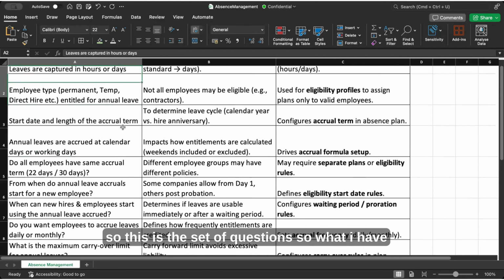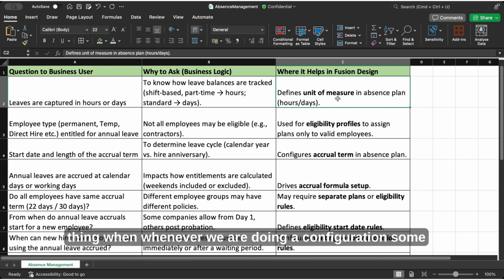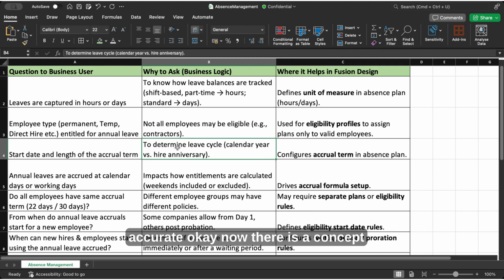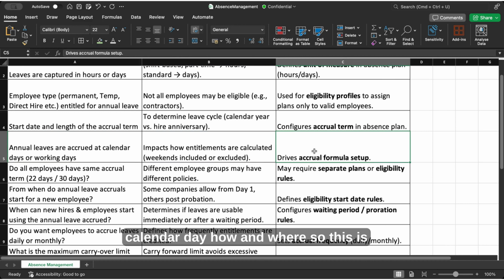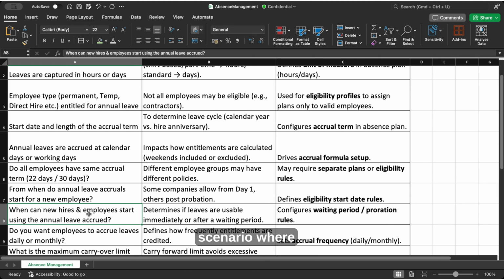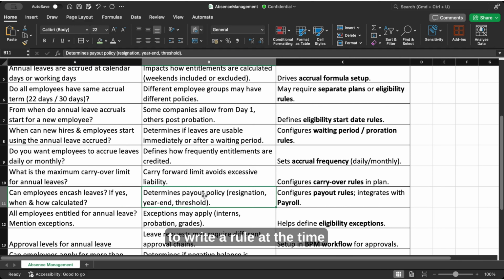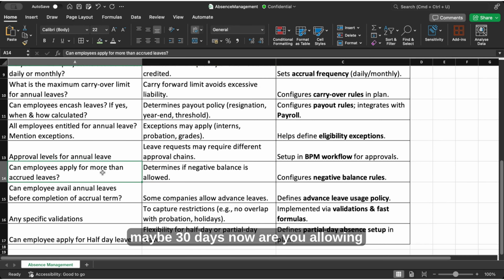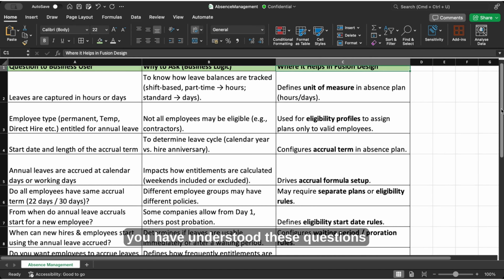🚀 Oracle HCM Absence Management – Topic-Wise Interview Questions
Preparing for an Oracle Fusion HCM interview? This video covers real-time Absence Management interview questions explained in a topic-wise format to help you succeed.

🔑 What you’ll learn in this video:

Core Absence Management concepts

Practical scenarios & answers

Tips to crack Oracle Fusion HCM interviews

This session is perfect for:
✔ Freshers looking to break into Oracle HCM
✔ Professionals preparing for interviews
✔ Learners who want hands-on knowledge of Absence Management

📌 Stay till the end for expert insights that will give you an edge in your career!

Whom We are:
My director is real time working person and having passion in teaching started Tech Leads IT in 2010 with his colleagues and project mates to share Real time knowledge to the students with Aim to transform students into professionals. All the faculties working with us are real time and they are promised to share real time project experience in the training. our course curriculum's are designed to meeting implementation project standards covering all the global requirements of the clients.

About US:
Tech leads IT Provides Best Oracle Fusion Online Courses with 100% industry real time faculties working in MNC Companies.All the courses are designed to meet expectations of each and every student for quality teaching and all Our Trainers having 14+ Years of experience, worked on multiple end to end implementation projects and having 30+ Batches experience.